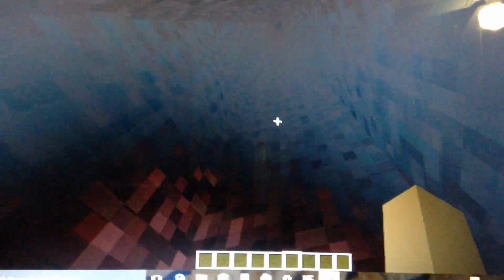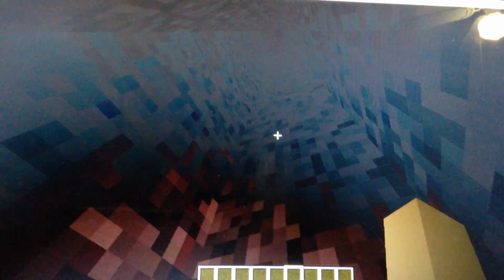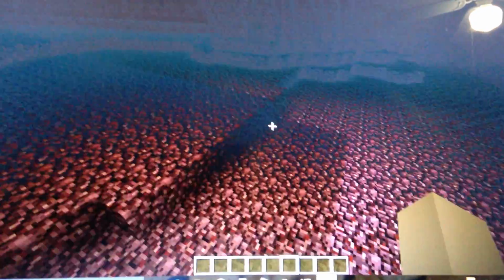Minecraft Gone Crazy -Finale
The last border mystery in Minecraft... For now!